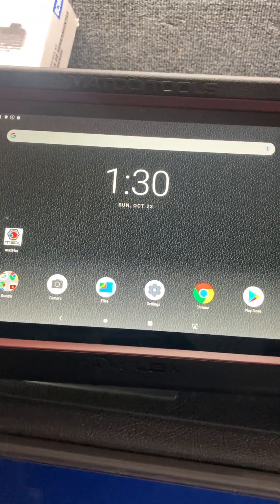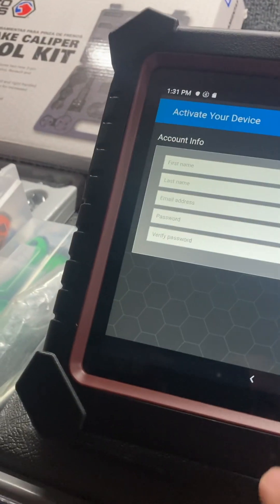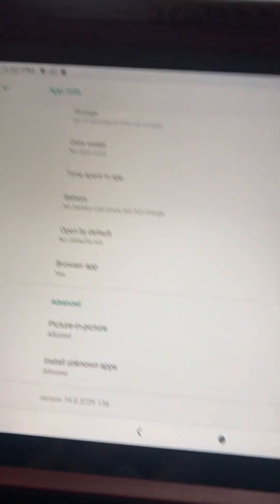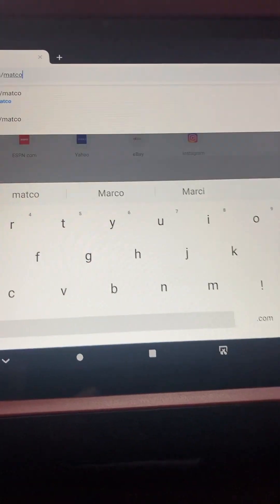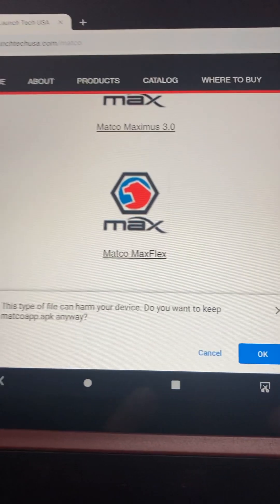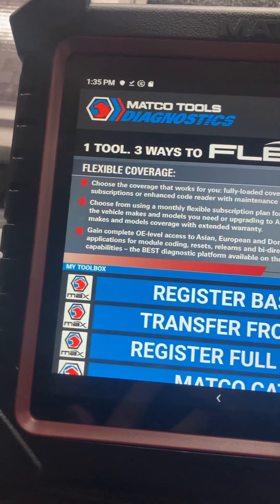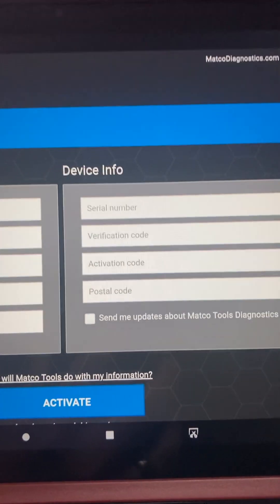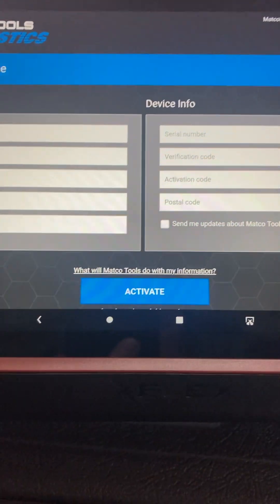Matco scan tool setup. Parsing issue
Setup Matco scan tool
MaxflexA
Maxflexpro
Max4